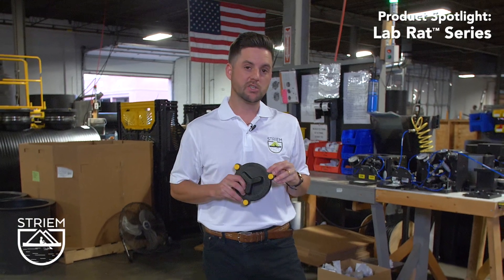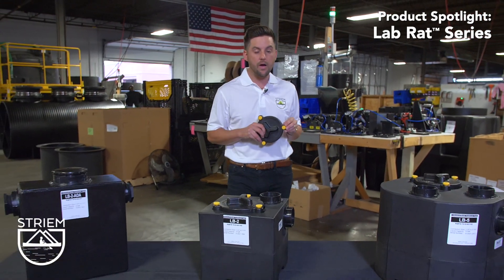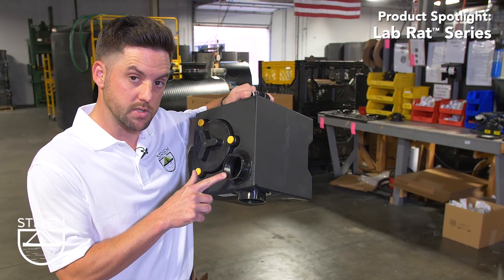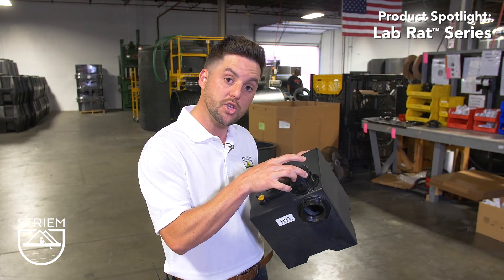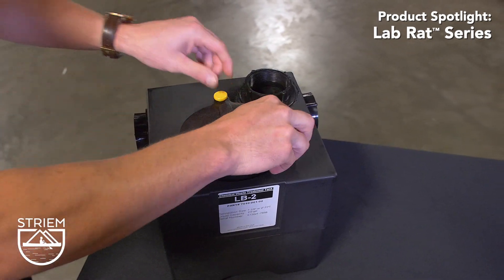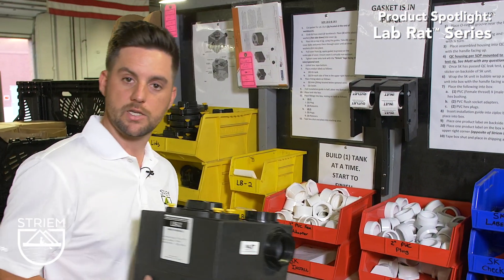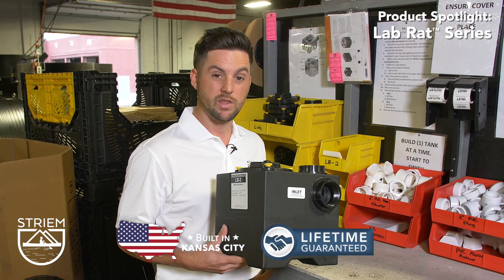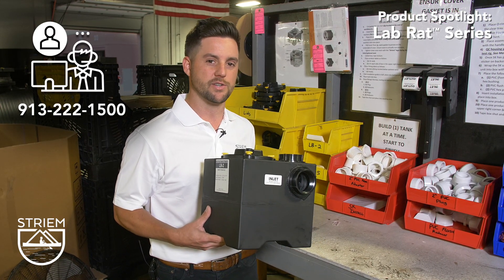Lab Rat™ Series: Point-of-use Neutralization Tanks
Learn about our Lab Rat™ Series, Striem's point-of-use neutralization tanks.